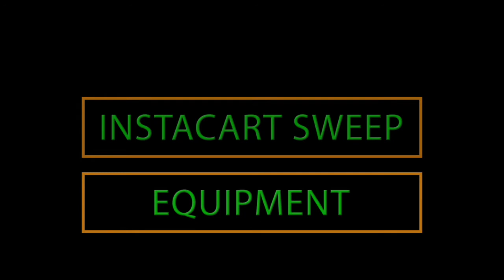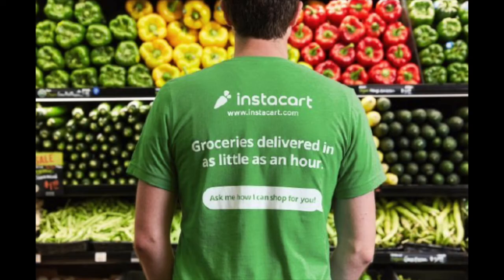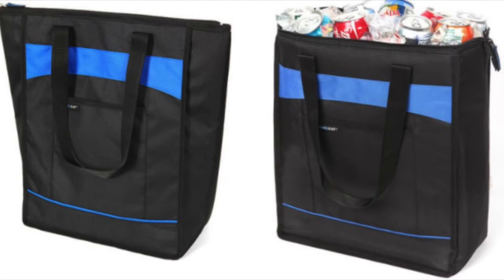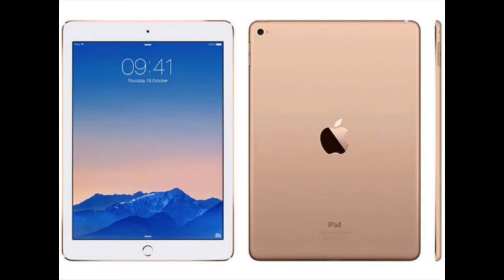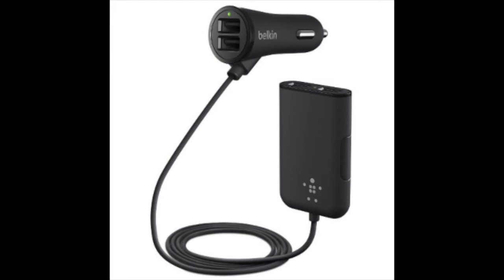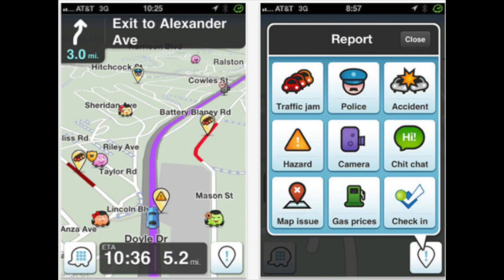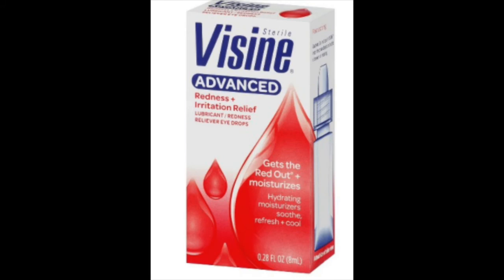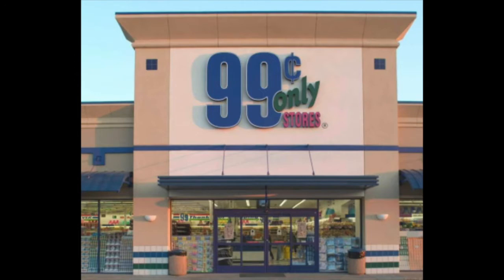Instacart : Equipment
This video is just an overview of equipment that I use to maintain an easy workflow when working with Instacart.